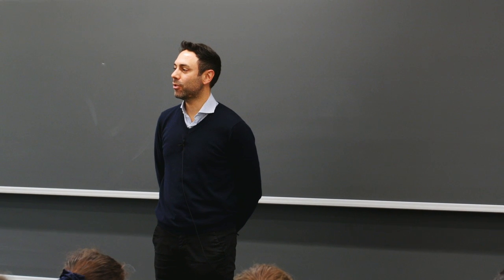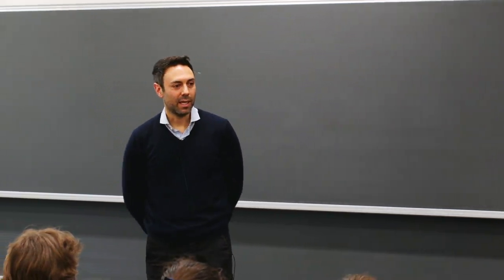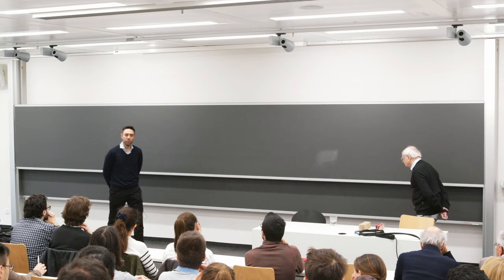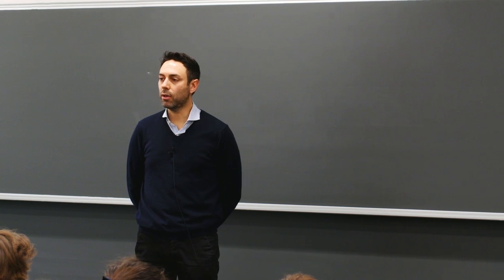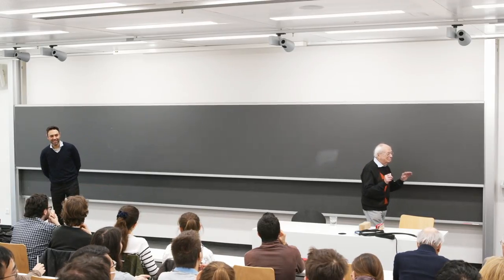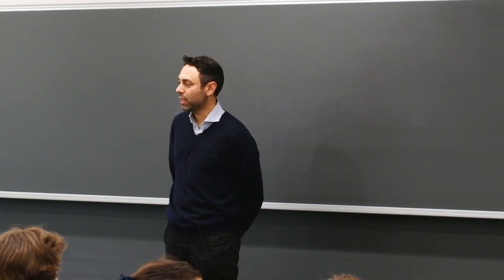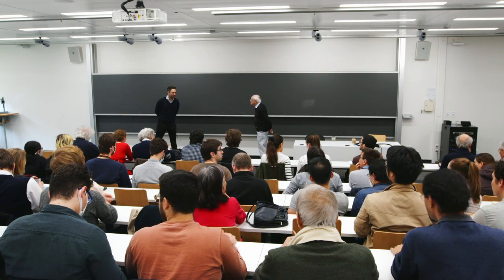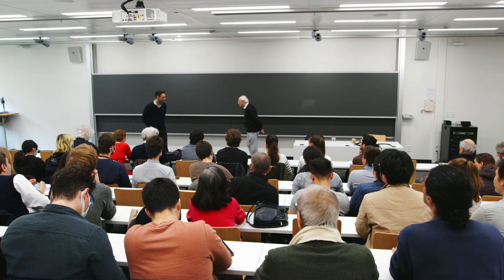Souvenirs mathématiques 1. Groupes d'homotopie : 1950-1952 - Jean-Pierre Serre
Souvenirs mathématiques par Jean-Pierre Serre
Invité par le Centre Bernoulli EPFL